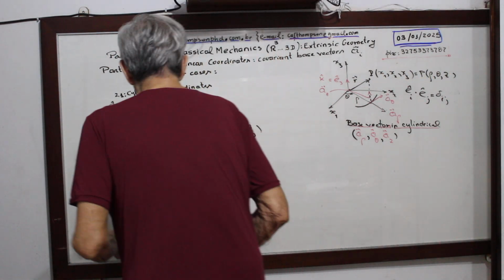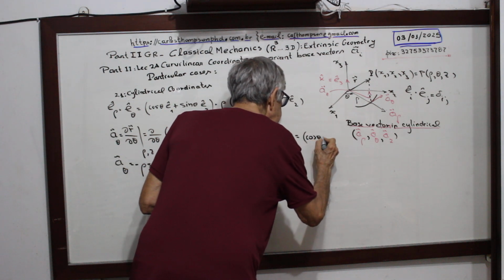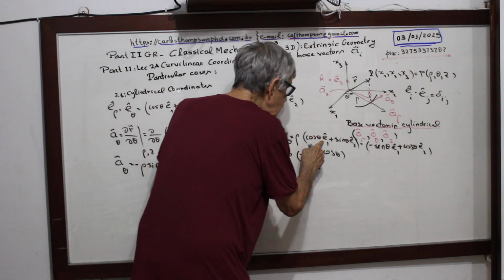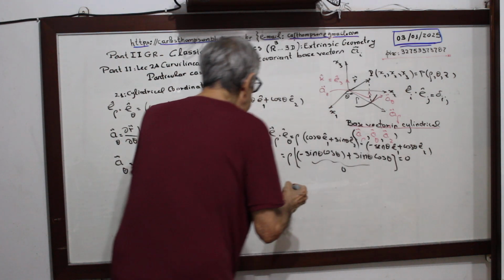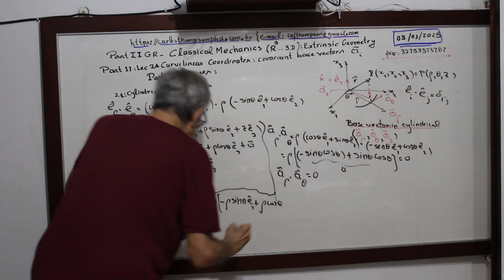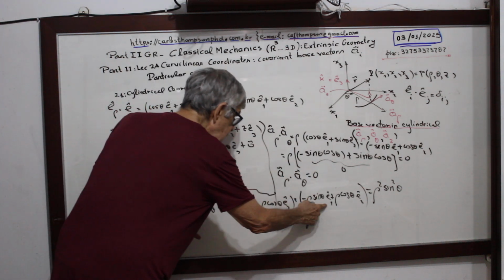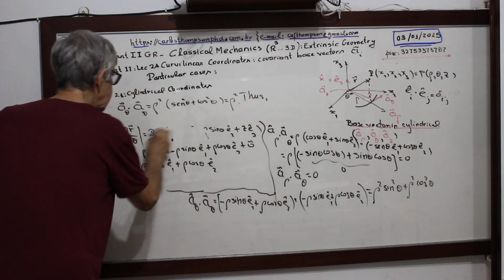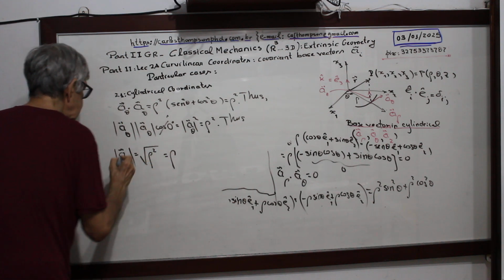Part II: Lec 2 GG Cylindrical Coordinates